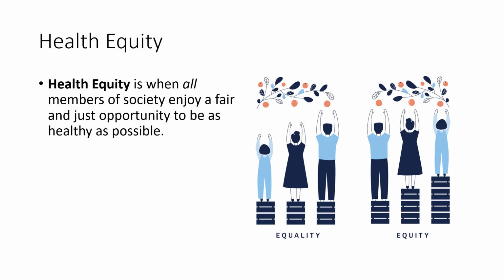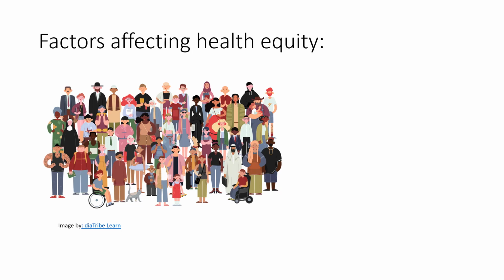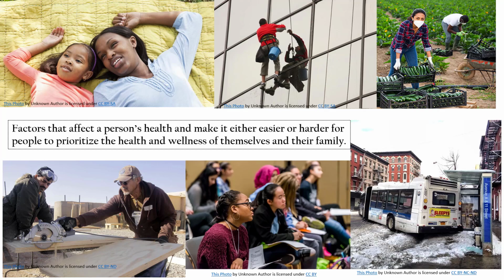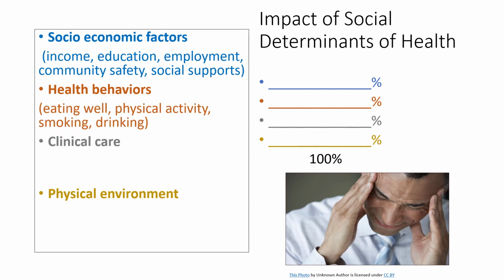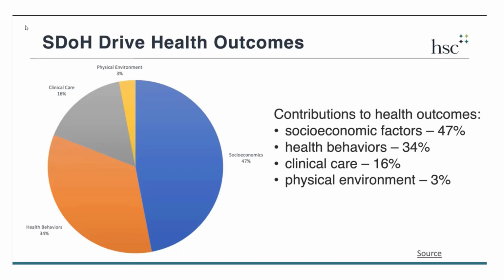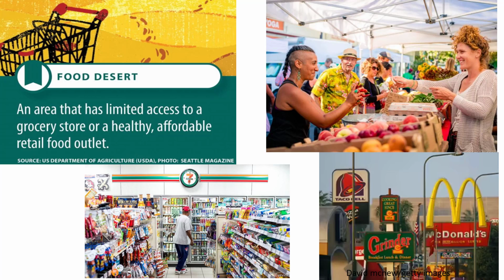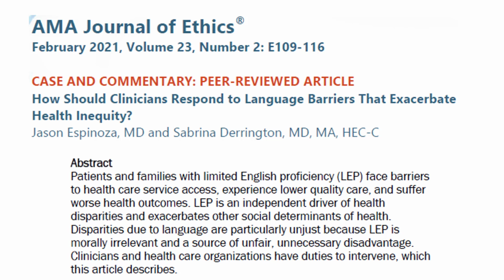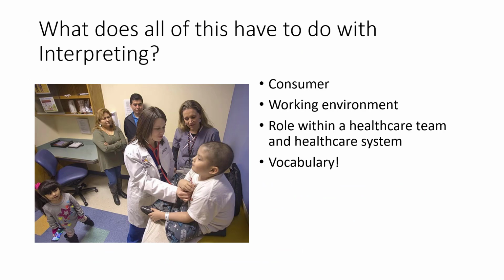LPR SLO 1 Linguistic Barriers SDH